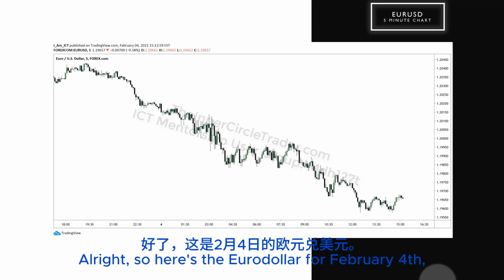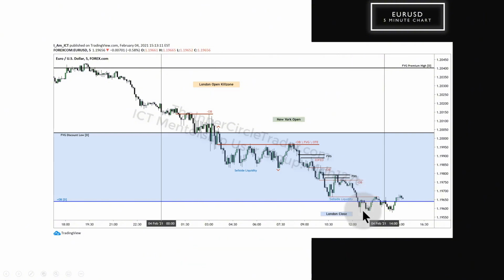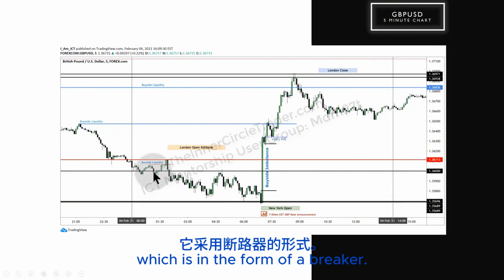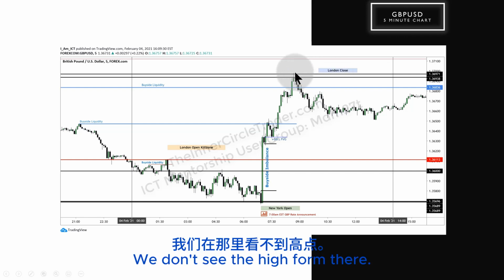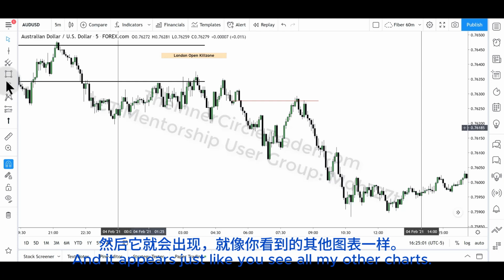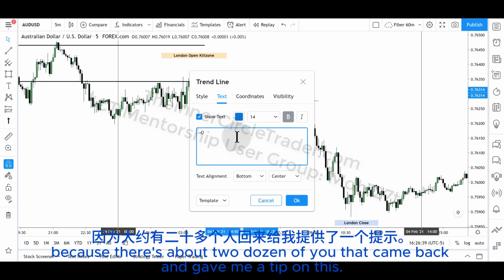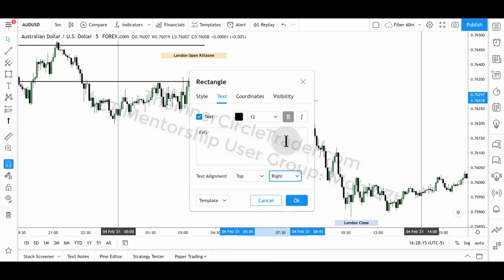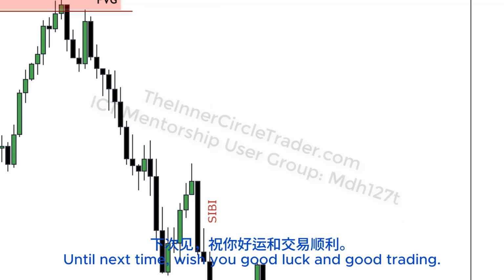ICT Private Mentorship 2021Copia de February 04